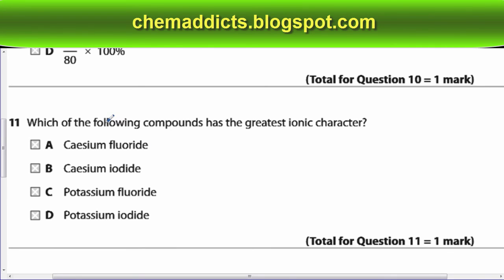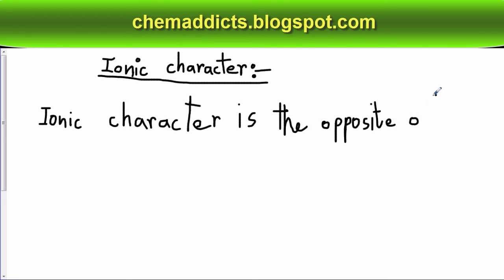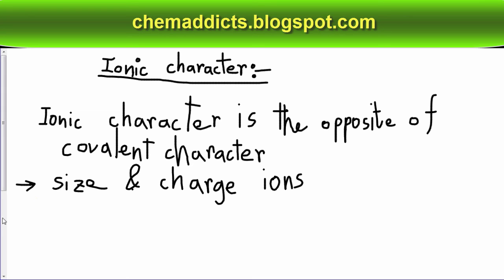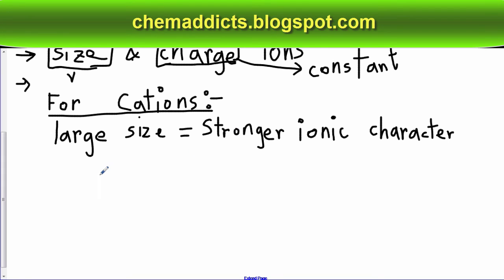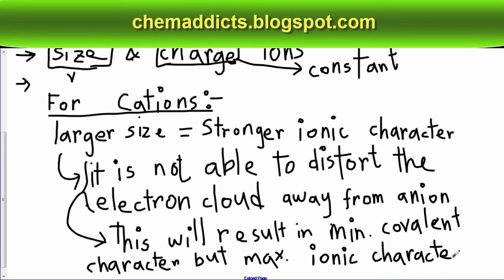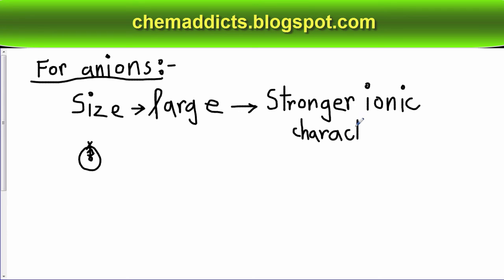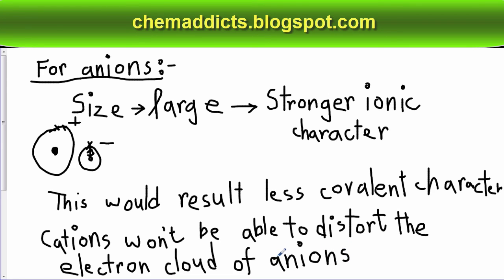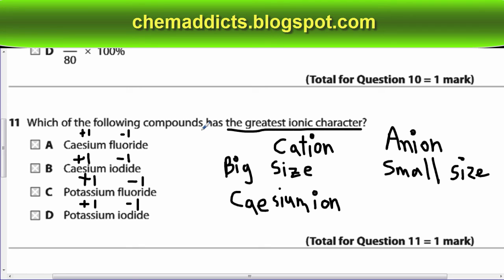Edexcel AS Chemistry Unit 1 Question Paper May 2015 (question 11) Solution.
It is a video solution of Edexcel AS Chemistry Unit 1 Question Paper May 2015 Question no.  11. Today, we are going to solve a problem related to dative covalent bonds.

We will review here the definition of dative covalent bonds.
We will come to know the difference between simple covalent bonds and dative covalent  bonds.
We will know some tips and tricks to solve this question.

Let's watch and enjoy this video tutorial!!

. \_ _/. Sign .
.For. Everyone .:)